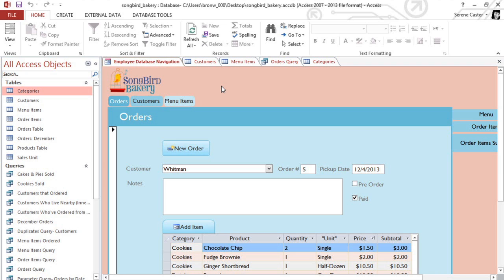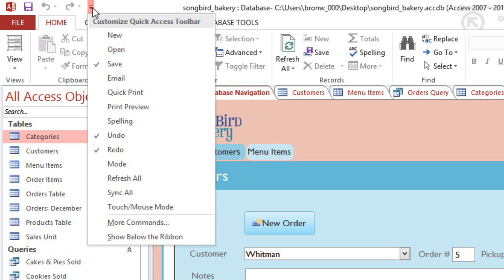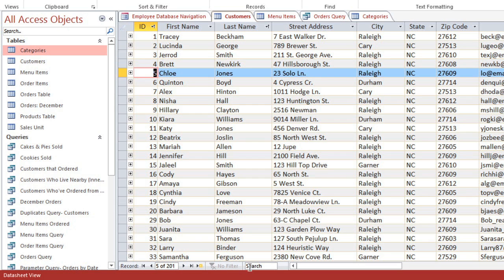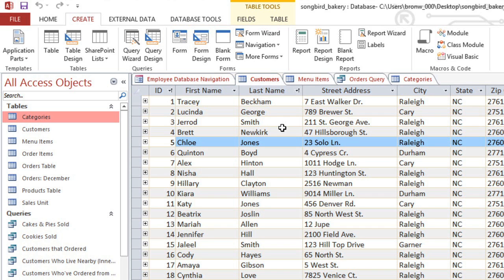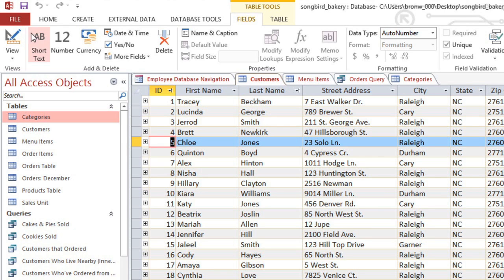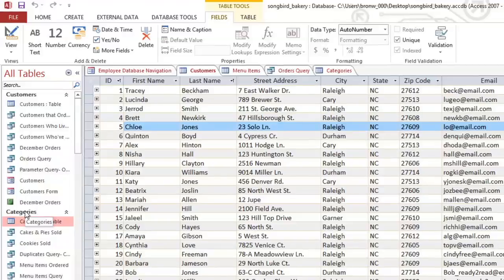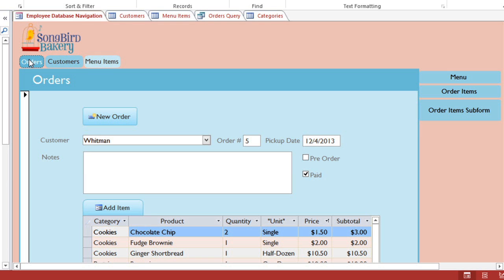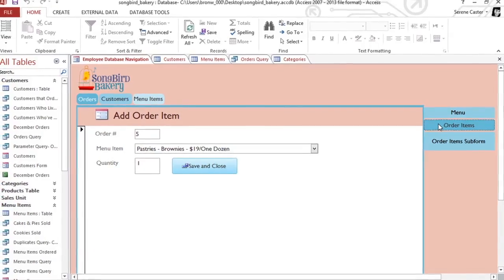Access 2013: Getting Around in Access 2013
In this video, you’ll learn more about getting started in Access 2013. for our text-based lesson.

This video includes information on:
• Working with the Access environment
• Using the Quick Access Toolbar and the Ribbon
• Accessing Backstage view
• Working with the Navigation pane